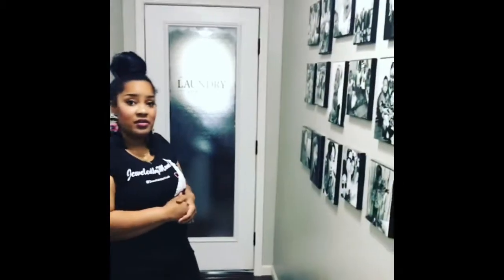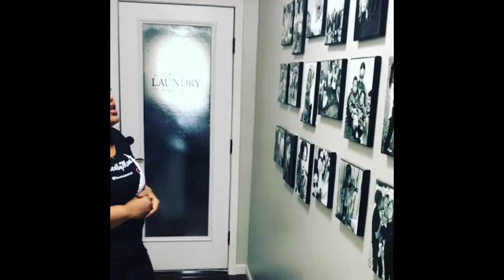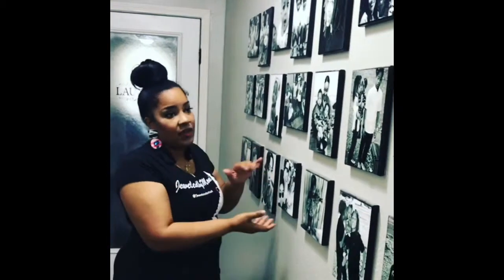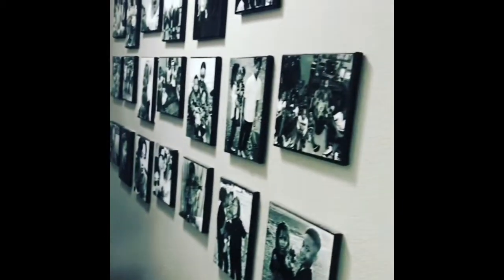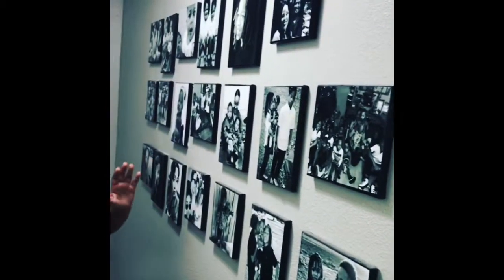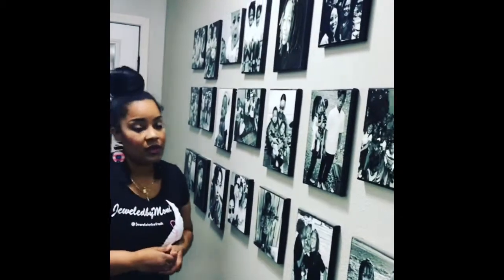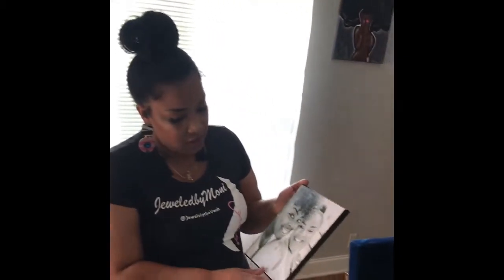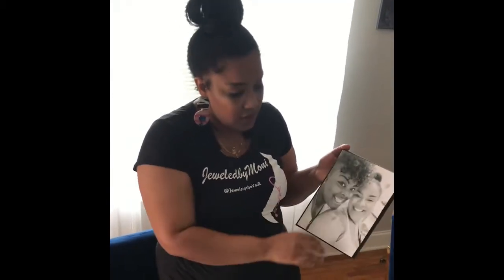Faux Photo Canvas